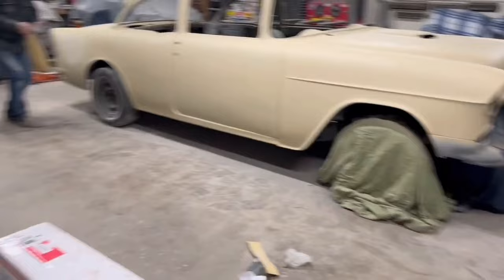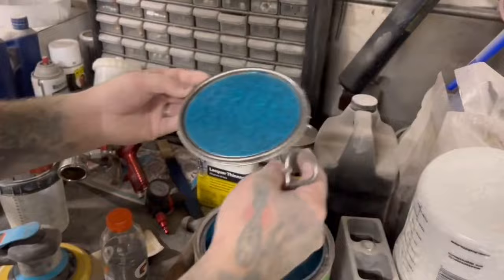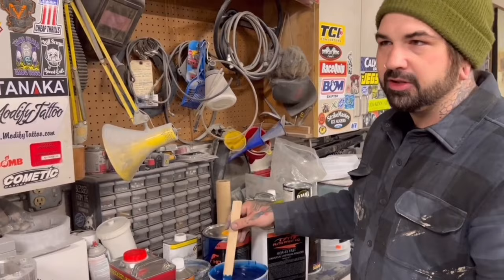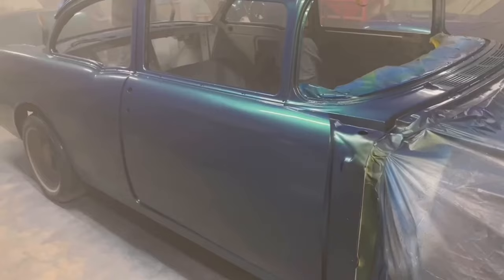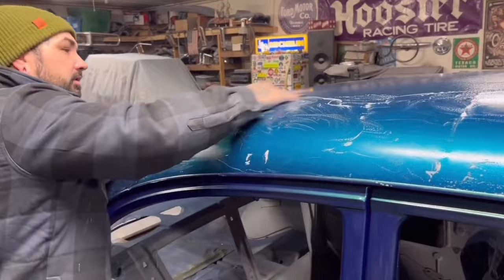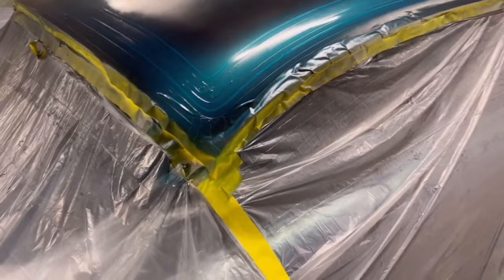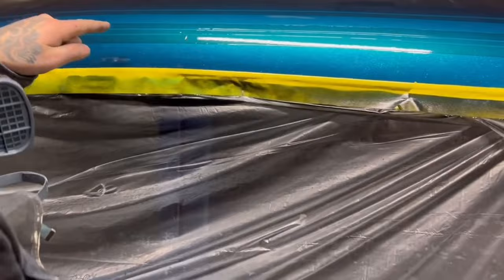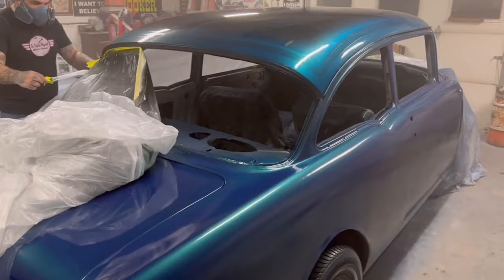Painting Josh's '55 Chevy - Start to finish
In today's episode, we prep, and paint Josh's Pontiac powered 1955 Chevy!

This was originally a 3-part series, that I condensed down into one video

1955 Chevy Chevrolet belair bel-air 210 post sedan gasser ratrod rat rod kustom hot rod candy paint job classic car kustoms tri-5